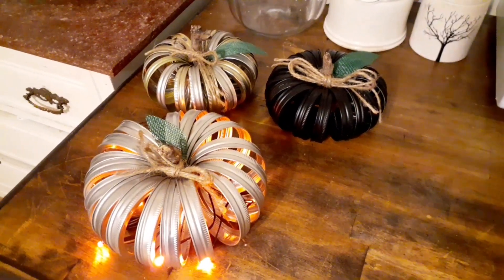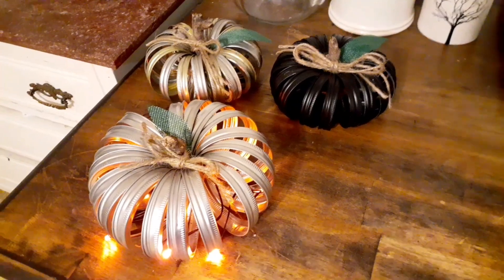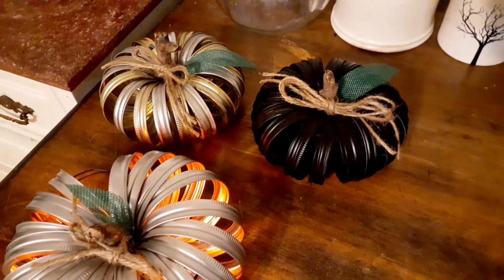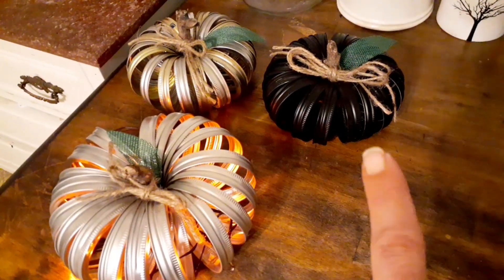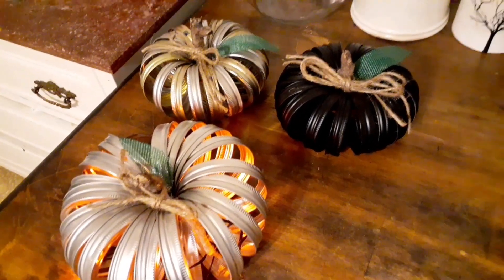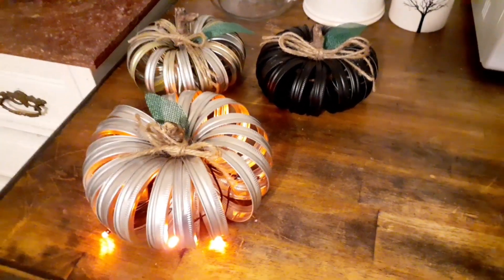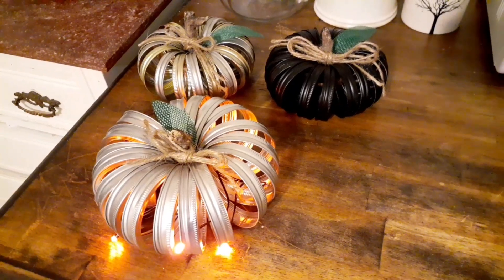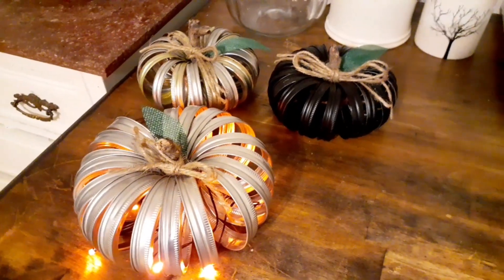Canning Ring Pumpkins!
Thought I'd show you my quick throw together craft I made! This was last minute so I failed to film the how to video! That will be coming soon!